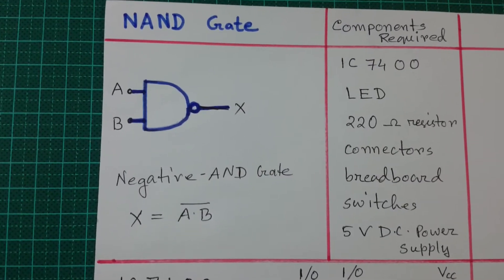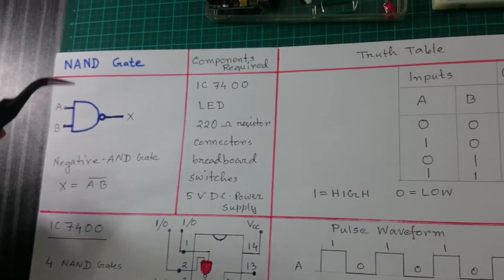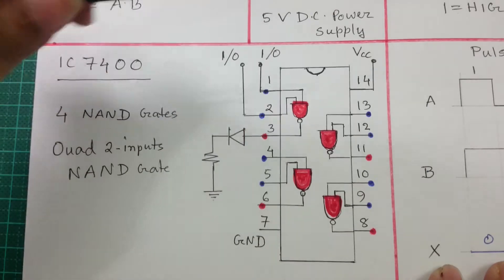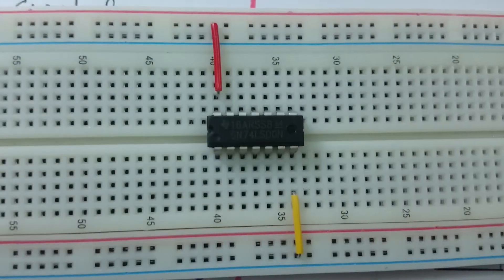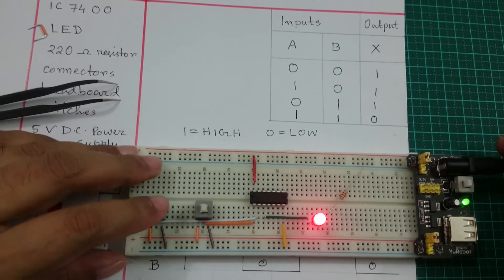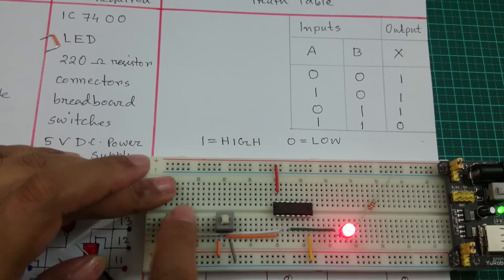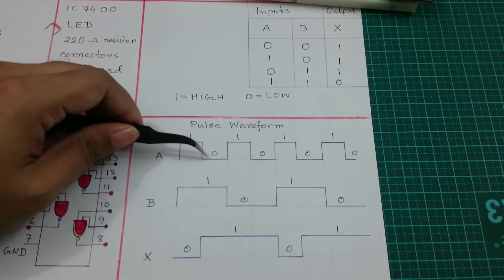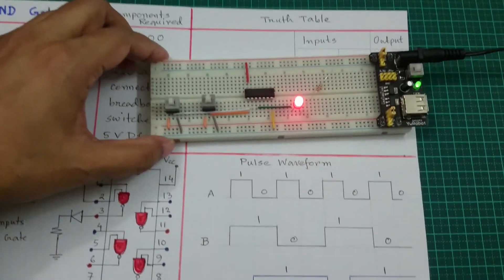Digital Electronics Circuit in Breadboard: NAND Logic Gate, IC 7400 and Truth Table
Logic gates are the main elements of digital system. To understand the digital system or circuit we should understand the logic gates and it's input/output behavior properly.
In this video I will talk about the NAND Logic gate and Truth Table. I will discuss about IC 7400 and it's pin layout.